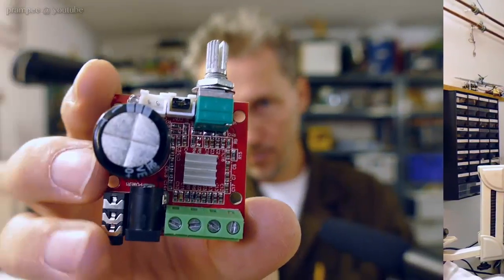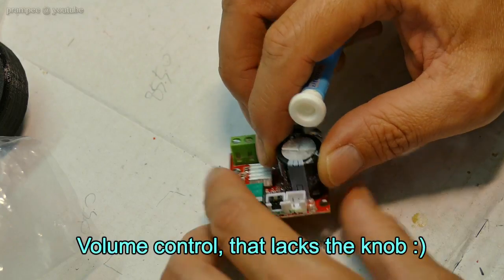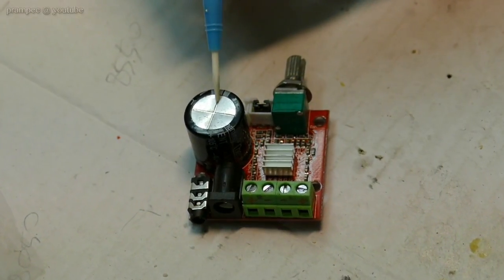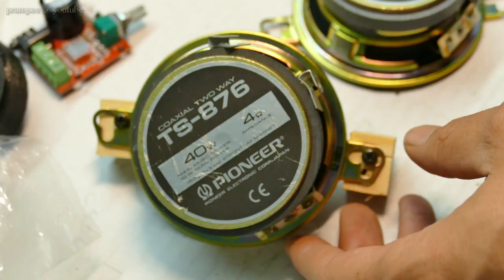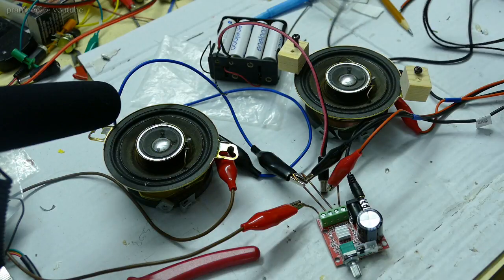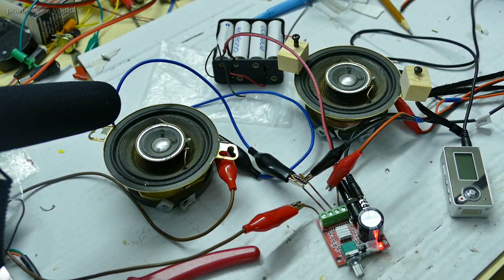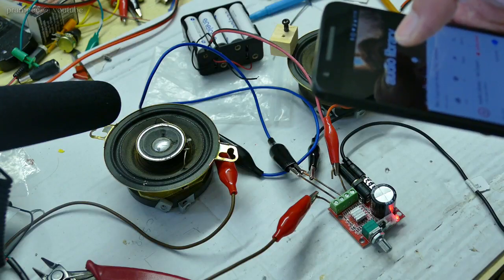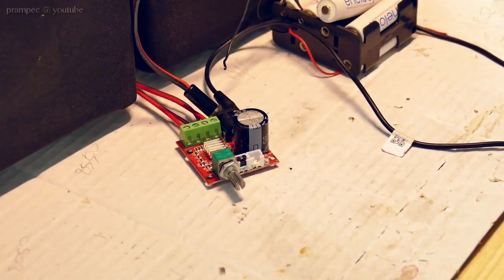PAM8610 Amplifier test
I wanted to have a small, good quality amplifier module with an onboard volume control. I'm afraid this not the one I was looking for.
It has a very noticeable noise level. It is very likely a design issue of this board.

Jump directly to the test: 1:18